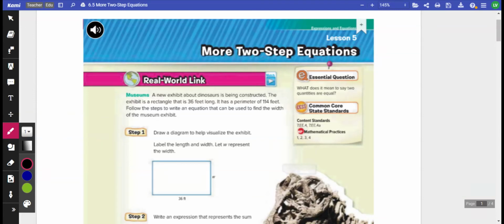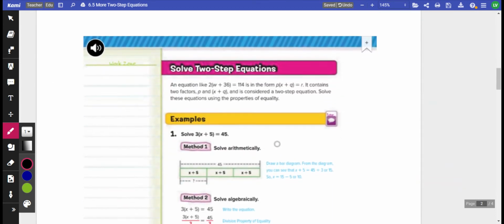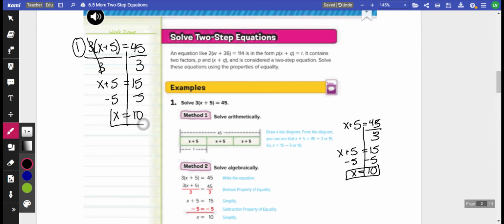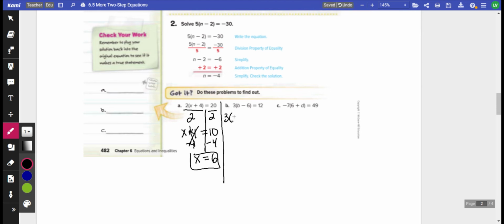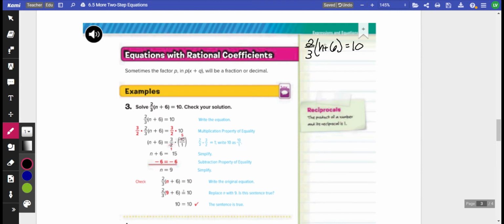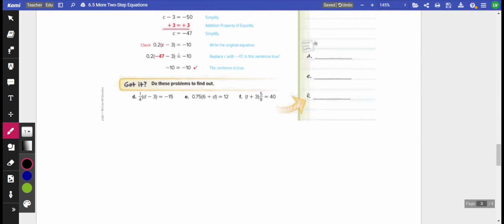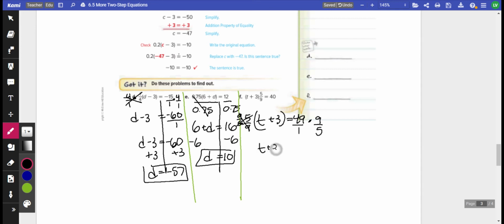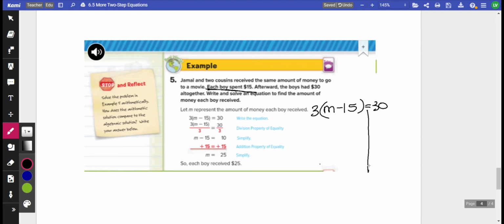6.5 More Two-Step Equations